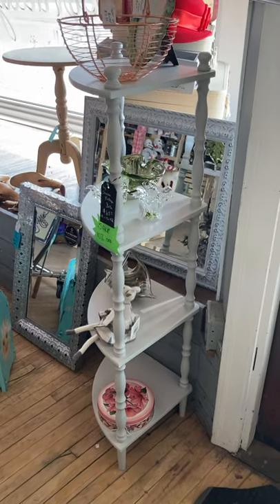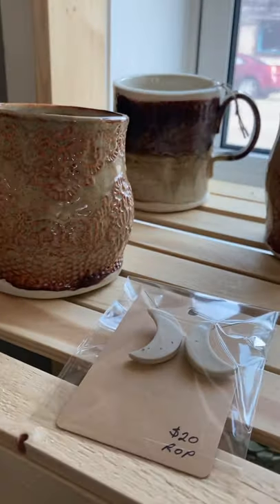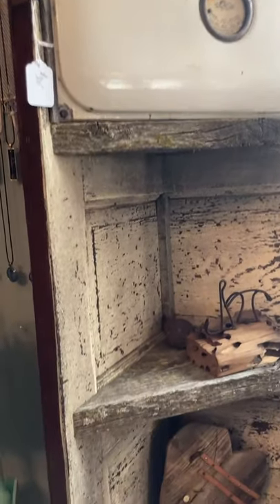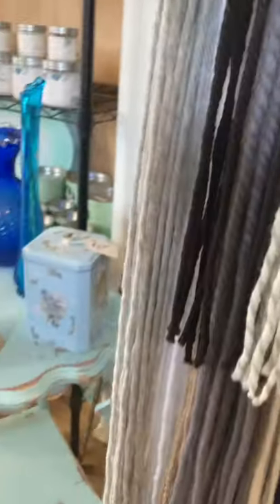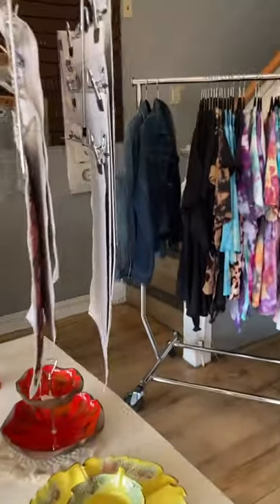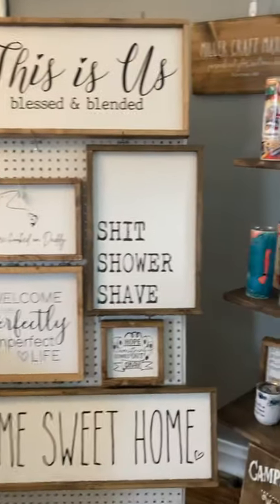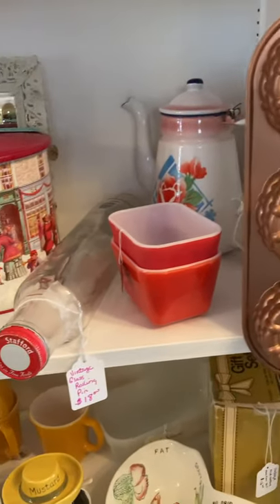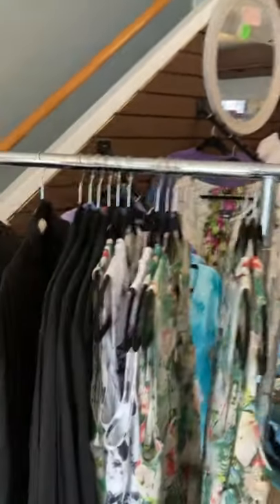NEW items shop tour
So many new items in all the booths!  Stop by and visit.. 339 North Railway street